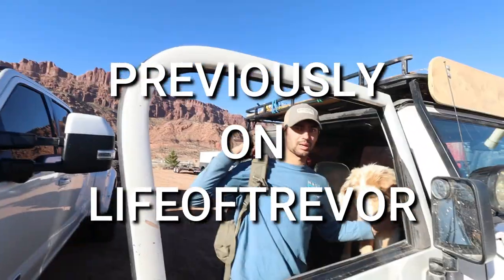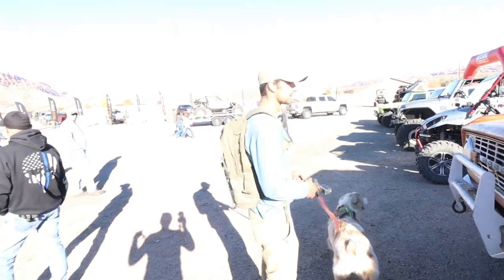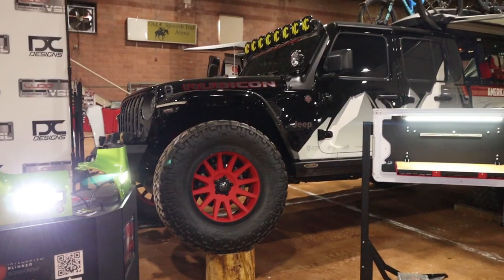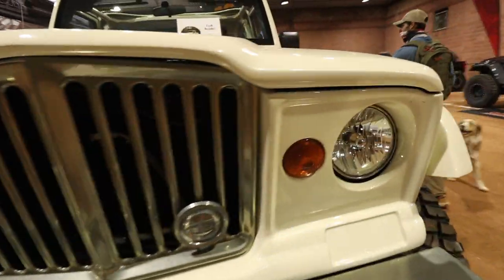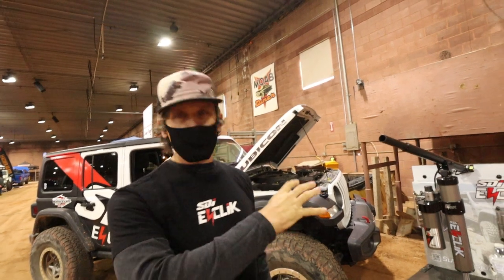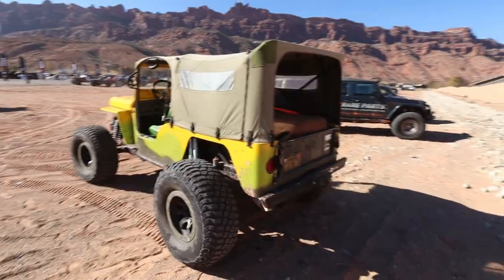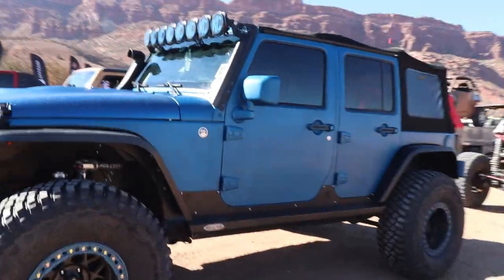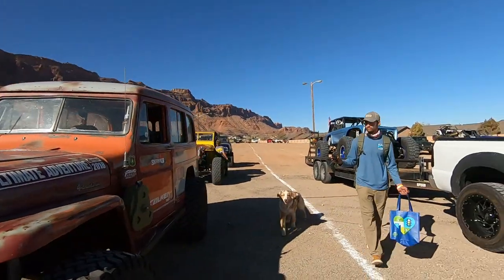Meeting Fred Williams at the 2020 4X4 EXPO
Follow Sean!

- 6736 N Commercial Ave Portland OR 97217

OFFICIAL LIFE OF TREVOR MERCH!

gf.me/u/yvfk82

My wishlist!

My Sunglasses

Video Gear
Editing software

My Camera!

Second Camera

My Mic

Gorilla Pod

My GoPro

My Drone

Jeep Gear

Roof Rack

Seats... or seat.

Seat cover

Gas Can

CJ7 Tailgate

Camping Gear!

Bed Pad

My pocket Knife

Knife Sheath

My Hatchet

Laundry bag

My Fridge

My Bow

Bow quiver

Propane stove

Coffee Grinder